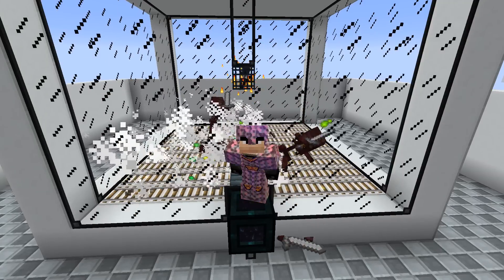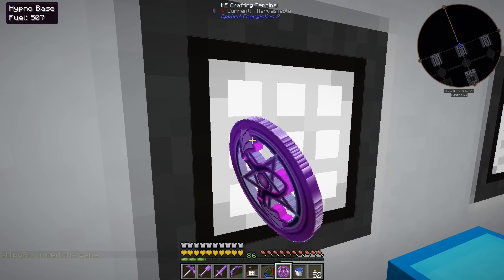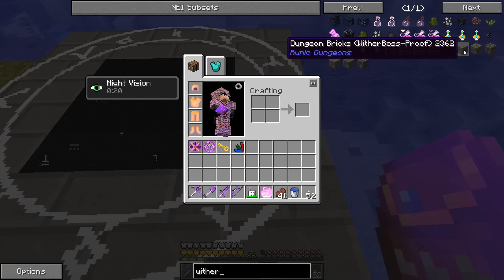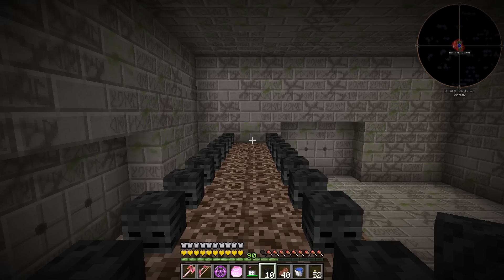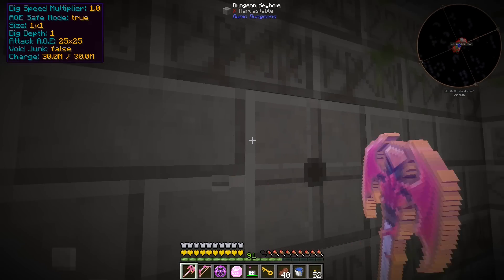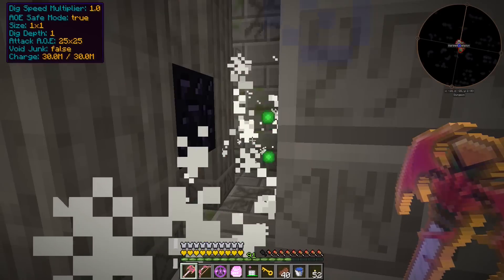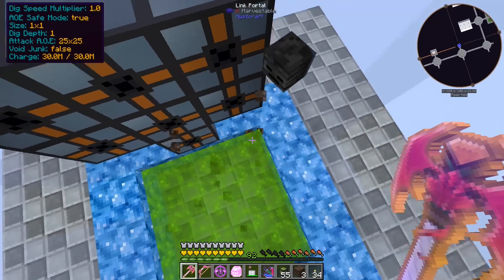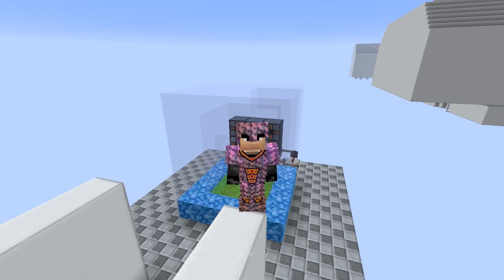Minecraft Mods FTB Infinity - AUTOMATIC NETHER STARS [E42] (HermitCraft Modded Server)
Minecraft Mods FTB Infinity HermitCraft Modded Server is a white-list invite only server. The IP address is not available.

We need to progress with Draconic Evolution and to do so we need nether stars! First thing we need to do is setup a way to automatically collect wither skulls!

► MODPACK/MAP INFORMATION
FTB Infinity v1.3.4
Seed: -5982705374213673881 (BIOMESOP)